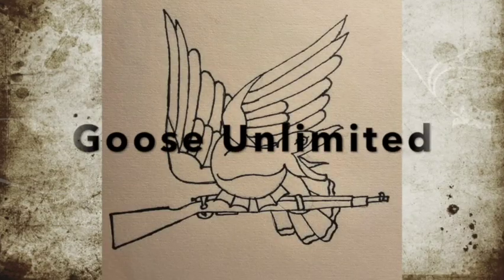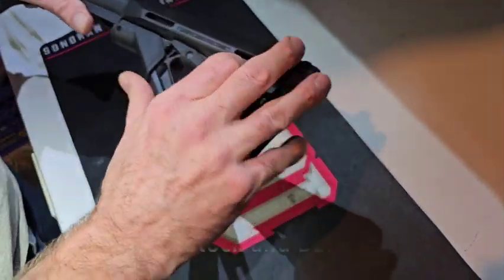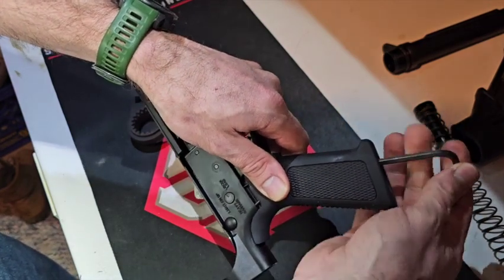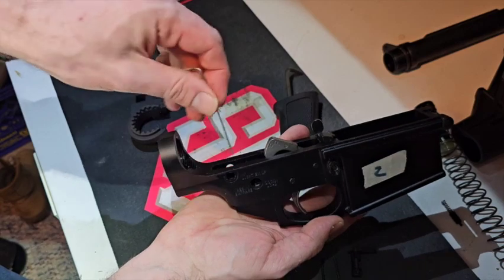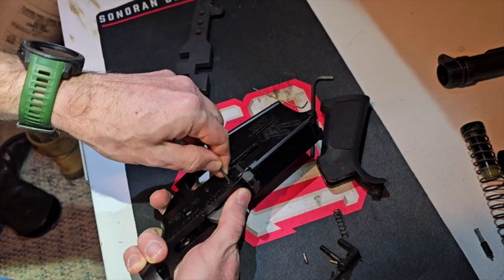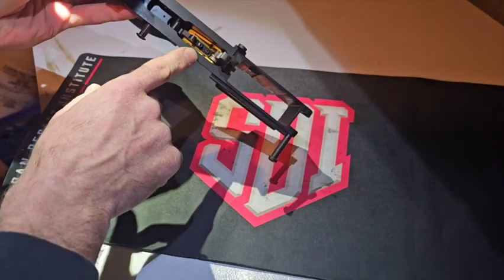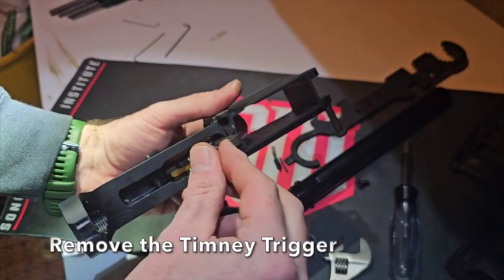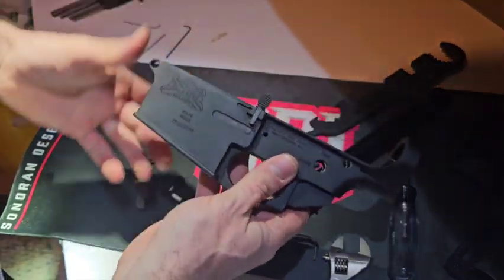LR308 Part 02 Lower Receiver Dissassembly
In this video, I disassemble both LR308 lower receivers and show the difference between the carbine stock and fixed stock, as well as the differences between the stock trigger and Timney Trigger.

I'm trying to keep these videos at or near 10 minutes. I look forward to pushing out one video a week until this project is complete.